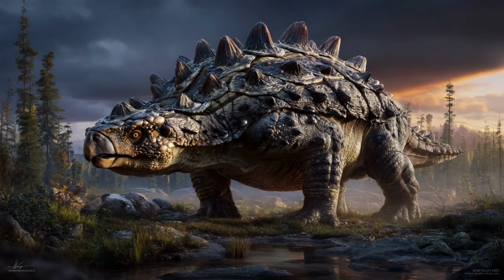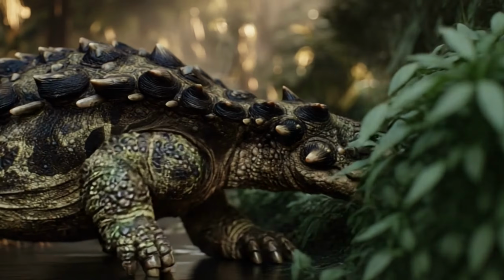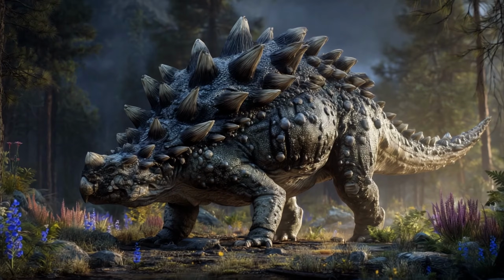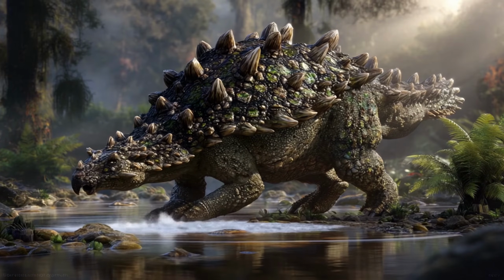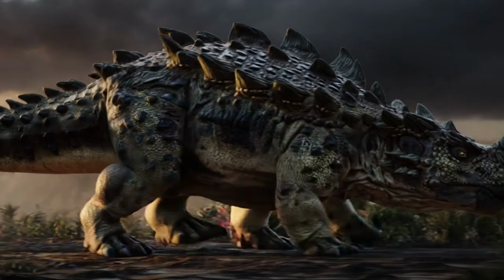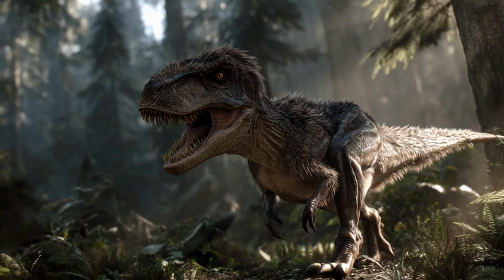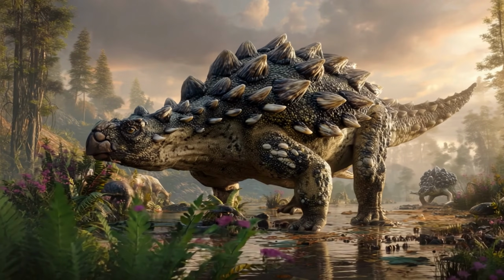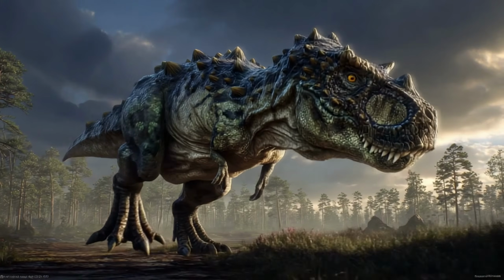Unraveling the Secrets of the Dinosaur Tank Jurassic World Rebirth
HELP US GET THE FIRST 1000 FOLLOWERS

Imagine a world where dinosaurs roamed, and one colossal herbivore was a walking fortress. This documentary explores the incredible Ankylosaurus, whose name means "fused lizard," a testament to its unparalleled natural armor and devastating club tail. Weighing up to 8 tons and stretching 35 feet long, Ankylosaurus wasn't just big – it was virtually impenetrable, thriving in a landscape dominated by apex predators like Tyrannosaurus rex.